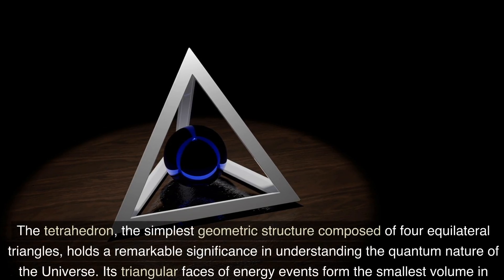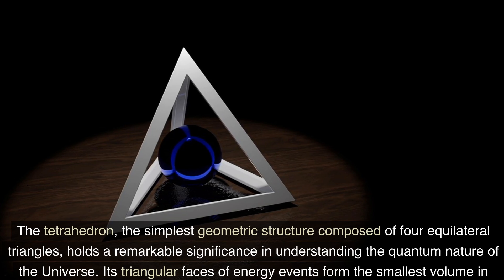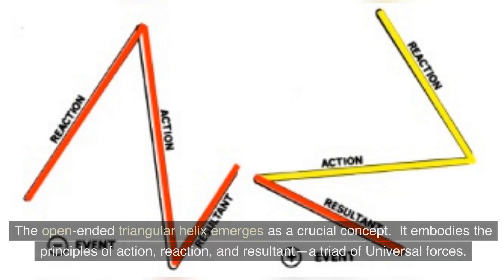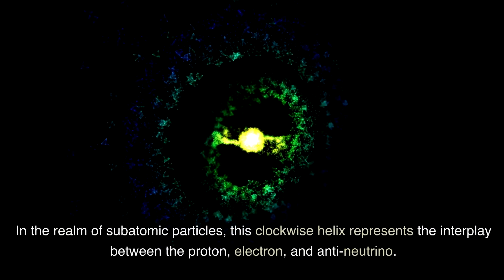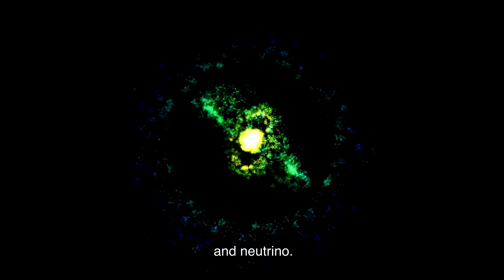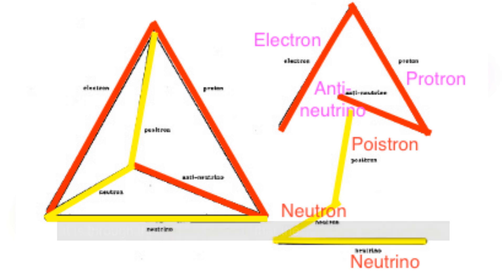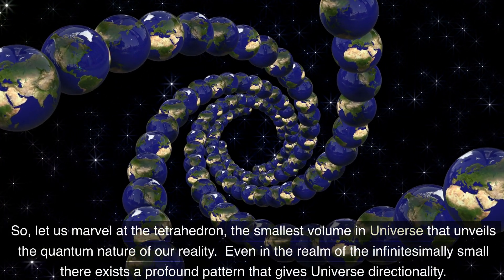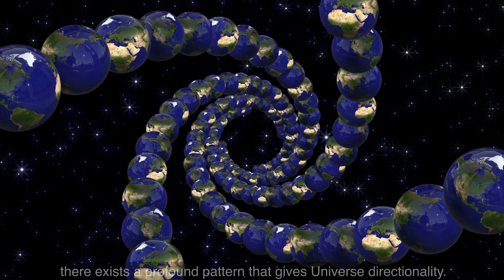20.05 Tetrahedron is a quantum energy event in Universe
Let's keep it simple and say that the tetrahedron, the simplest geometric structure composed of four equilateral triangles, holds a remarkable significance in understanding the quantum nature of the Universe. Its triangular faces of energy events form the smallest volume in Universe and the interactions and dynamics within the quantum realm.